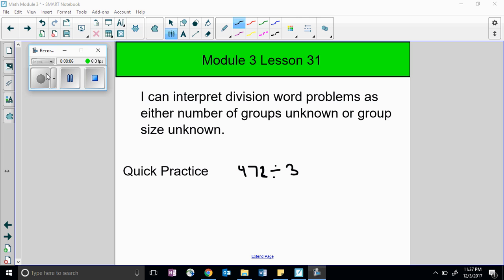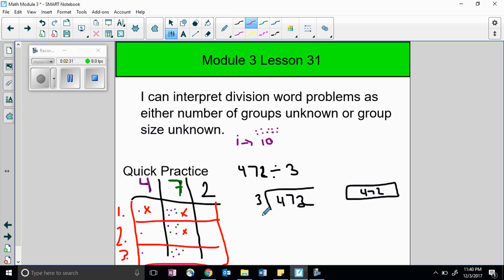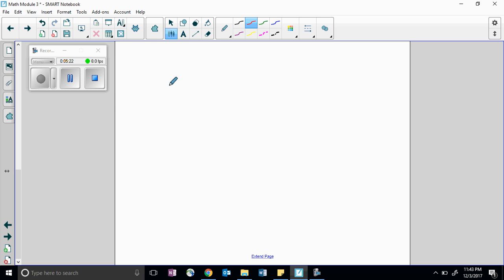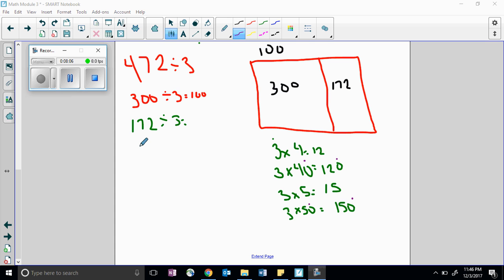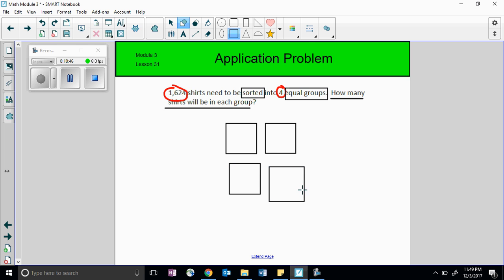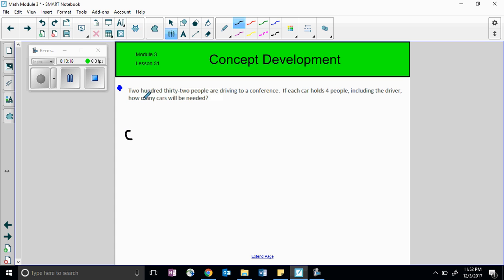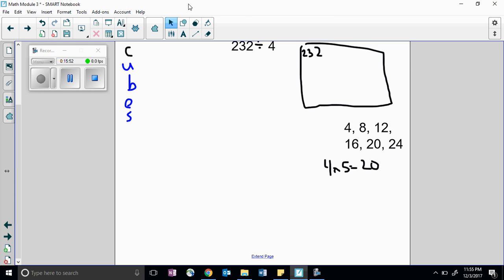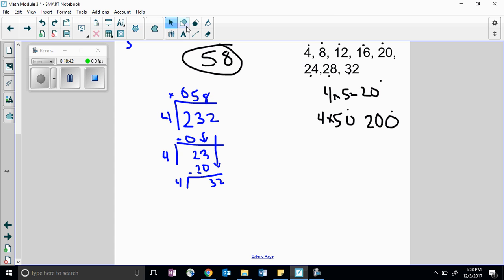Kohler Module 3 Lesson 31